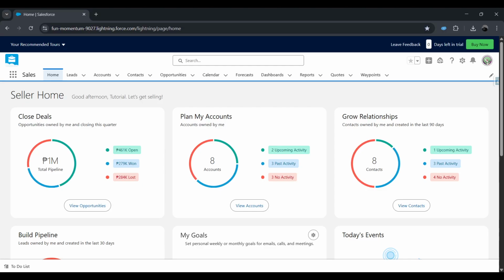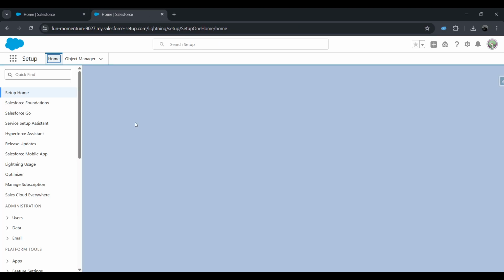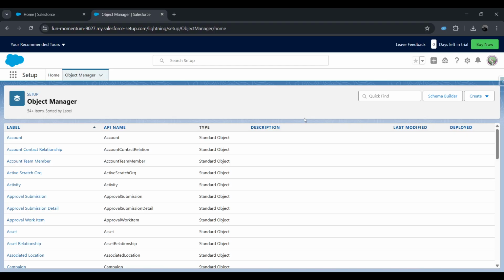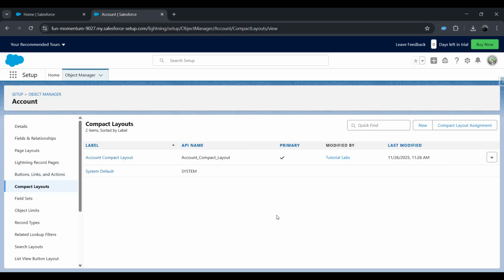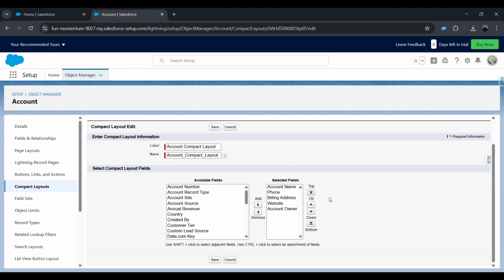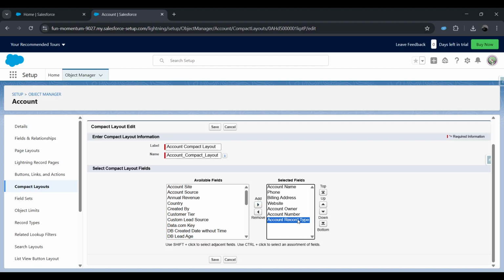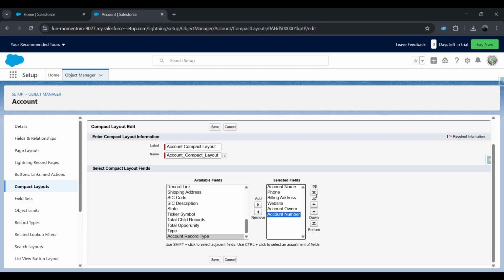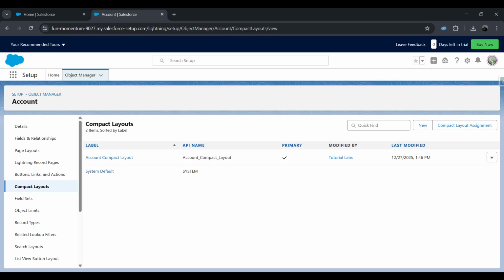How To Customize Headers In Salesforce (Tutorial 2026)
Along the way, you'll learn customize headers in Salesforce Lightning, how to change Salesforce header, modify Salesforce user interface headers, personalize Salesforce header appearance, edit Salesforce header settings tutorial, setup custom headers in Salesforce, configure Salesforce global header display, adjust Salesforce header elements, Salesforce UI header customization guide, create custom Salesforce header layout, enable personalized headers in Salesforce, add custom logo to Salesforce header